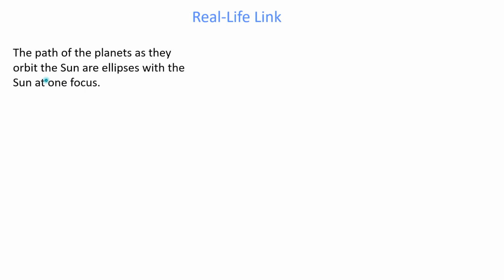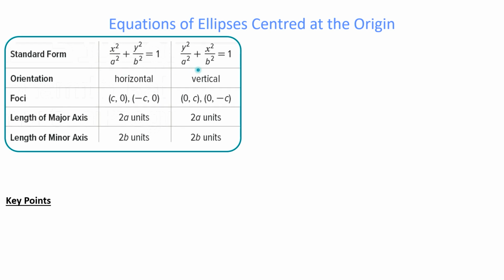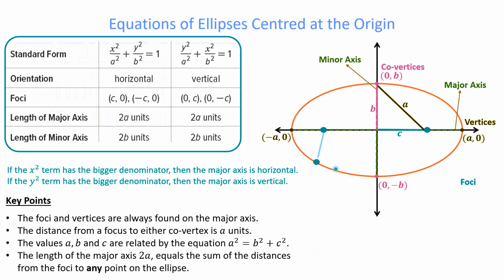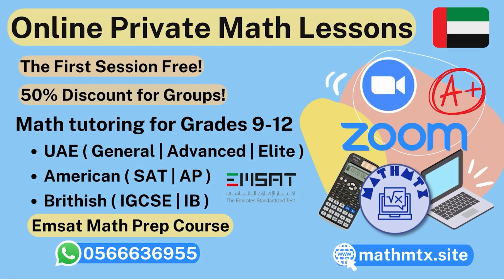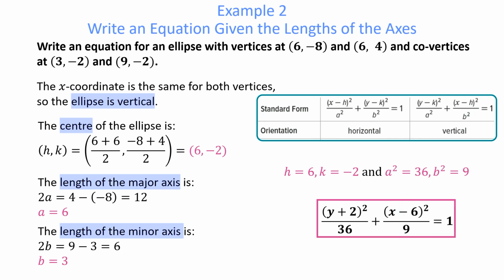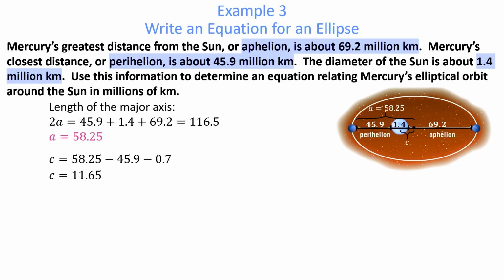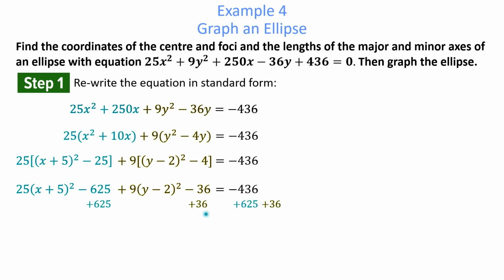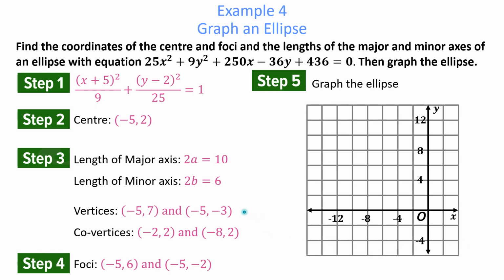Ellipses Equation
write equation of ellipses , graph ellipses, Lesson Reference UAE Grade 11 Advanced Math Book: Algebra 2 McGraw-Hill's Integrated Math Series